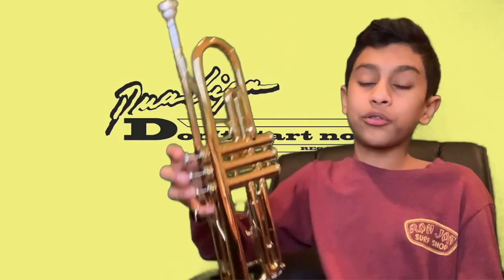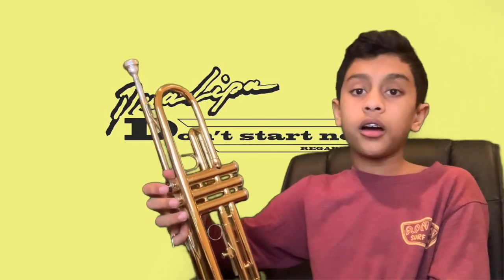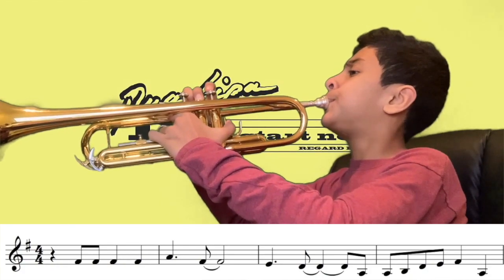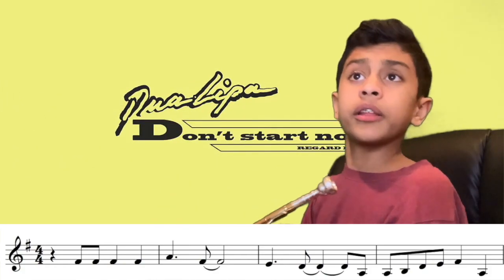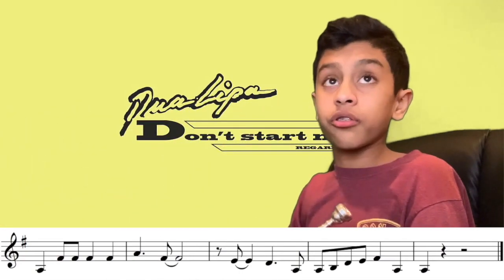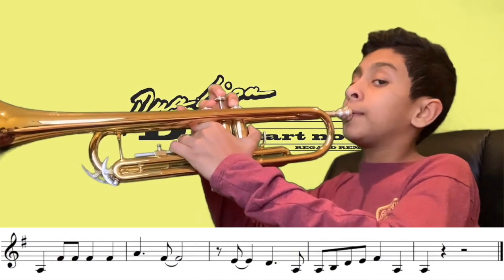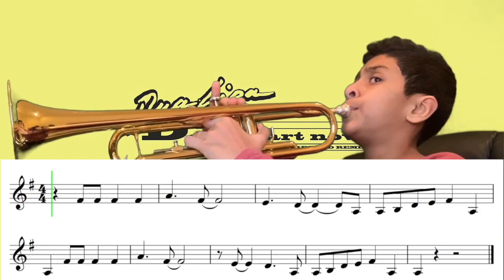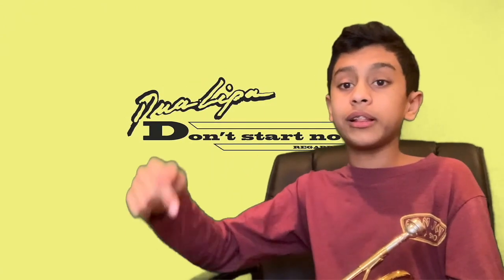How to Play Don't Start Now (Did a Full 180) on Trumpet!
Taught by Nuren Khosla

I haven't done a tutorial in a while because I've really been focused on trumpet covers but I'd like to start making more tutorials! Sorry about my voice as its a little scratchy, I have no idea why but I hope you guys enjoy : )

Audio Interface - Focusrite Scarlett 2i2 3rd Generation
Mic - Shure SM57
Daw - Garageband
Editing Software - Final Cut Pro X
Green Screen - Fancierstudio 5x7
Trumpet - Bach TR300H2 Student Series Bb Trumpet
Mouthpiece - Vincent Bach 7C